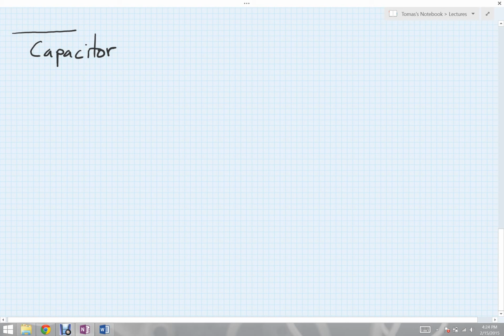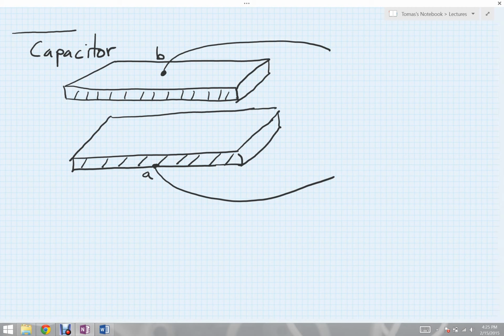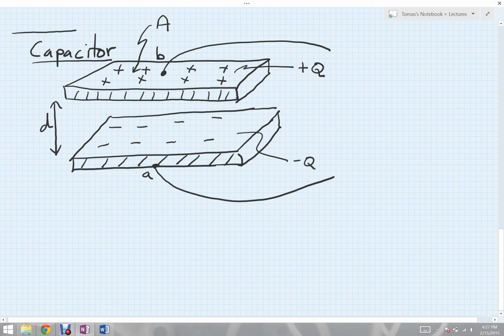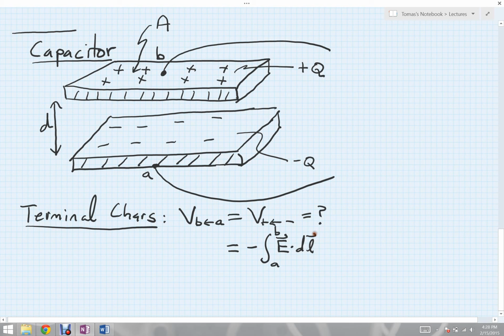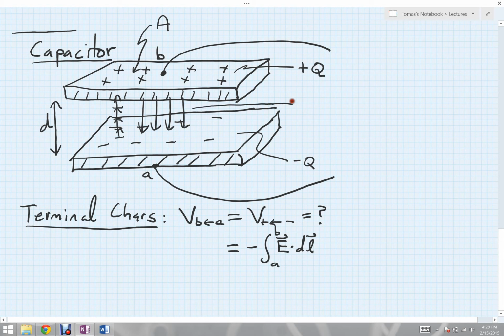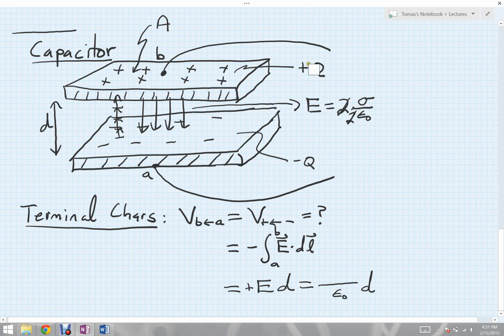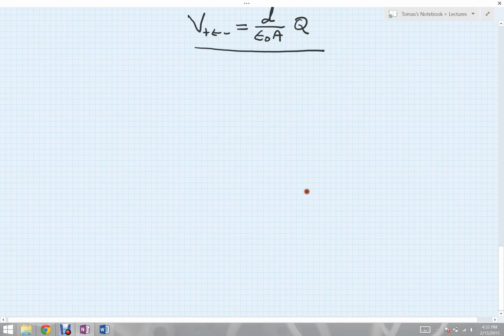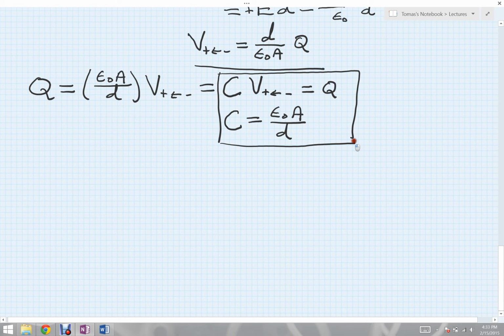L13.4 Capacitor terminal chars